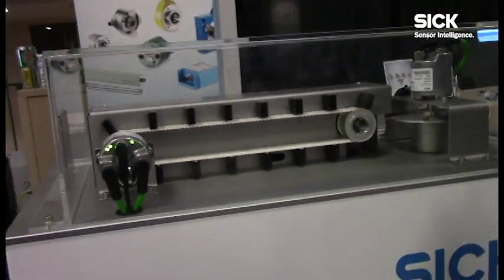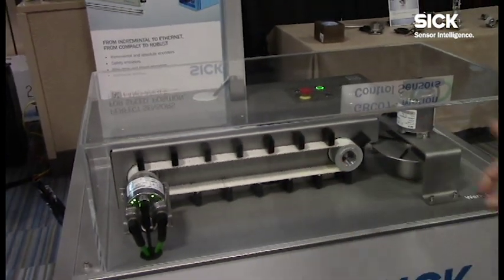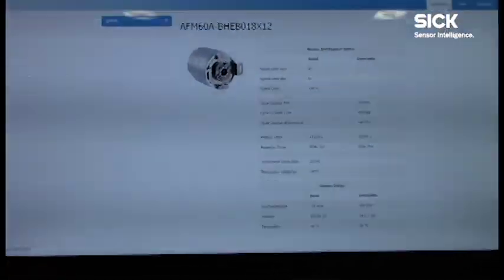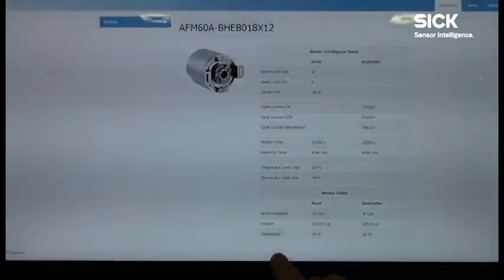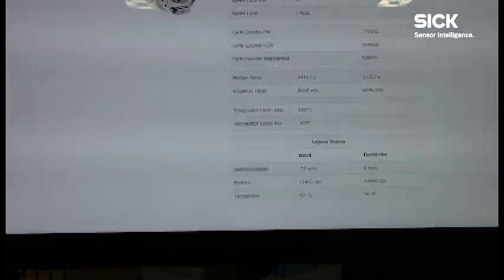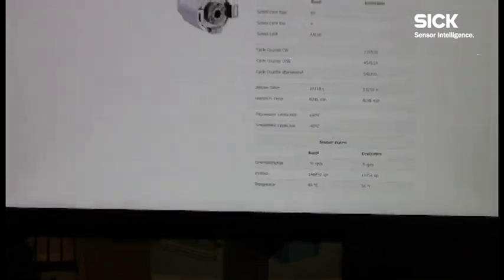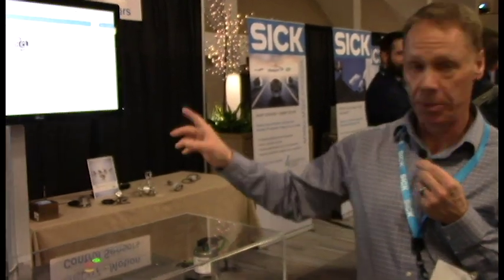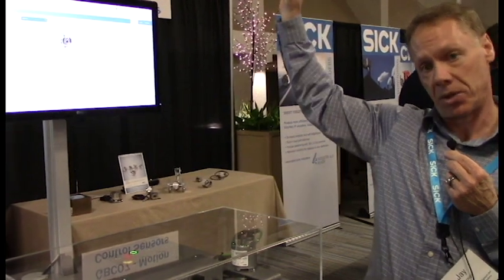Industry 4.0 Ready with Predictive and Preventative Maintenance using EtherNet/IP Encoders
This demo shows EtherNet-based encoders that are synchronized together simulating an application you would see on a packaging machine.

These smart encoders provide process data, but more importantly analytical data, to make your factory Industry 4.0 ready.

The intelligence these encodes have built-in includes the operating temperature, making them capable of predictive and preventative maintenance and allows for monitoring and controlling of the temperature trend on or off-site, such as a cloud-driven basis. Then, if the temperature changes you can do a scheduled maintenance check rather than have immediate production loss.